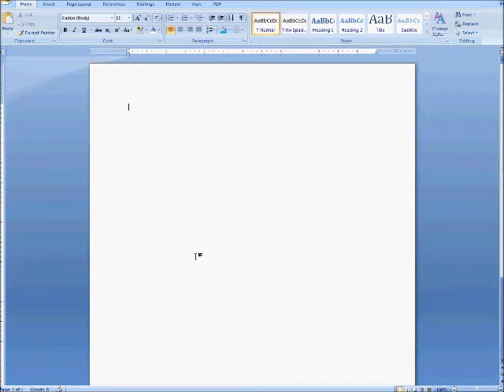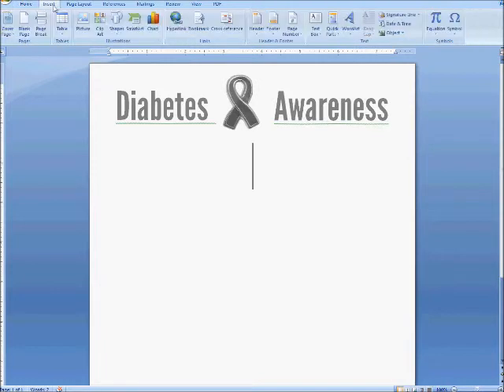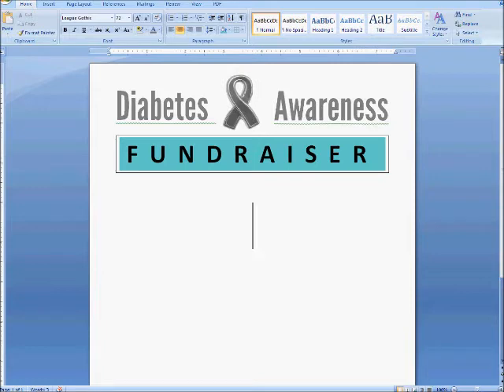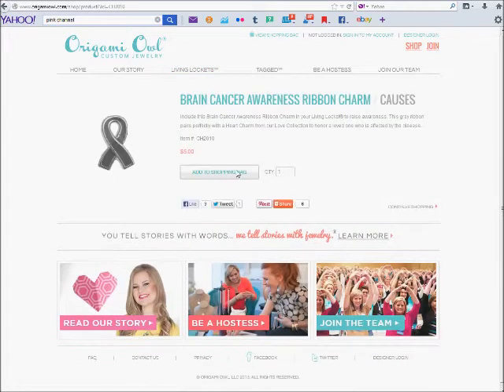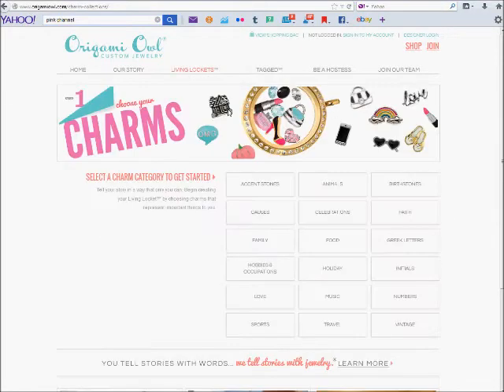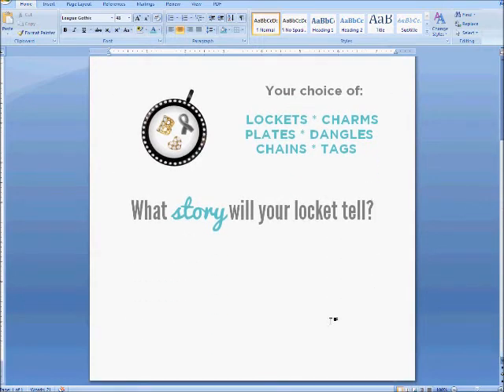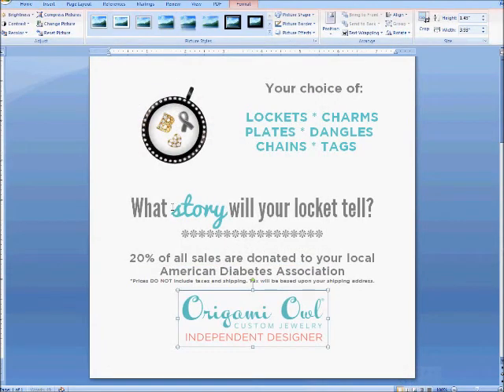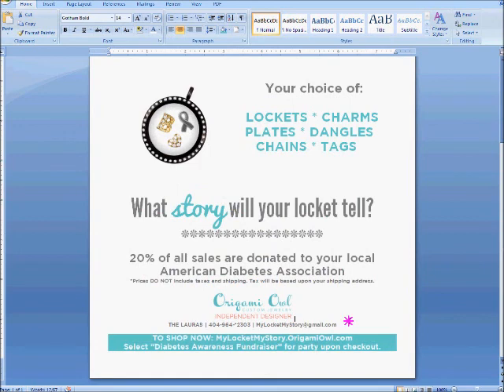Origami Owl Boot Camp - How to Make a Flyer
Day 18 - By just using Microsoft Word you can create a flyer using the O2 Look Guidelines. Watch the video to follow the steps. There is a lot to digest here so make sure you have time to go through the steps.